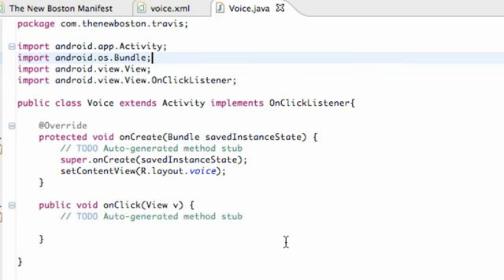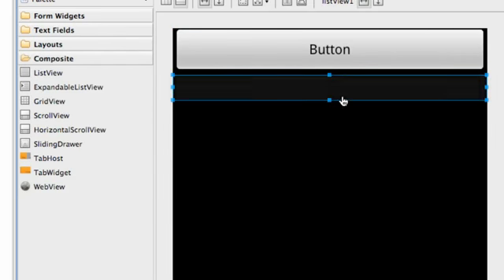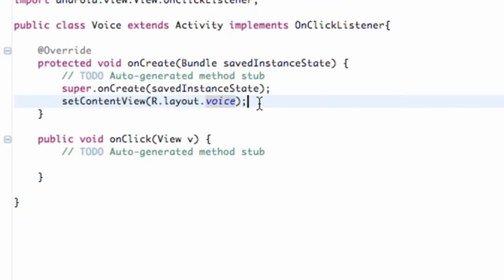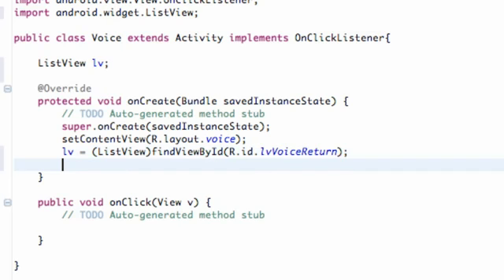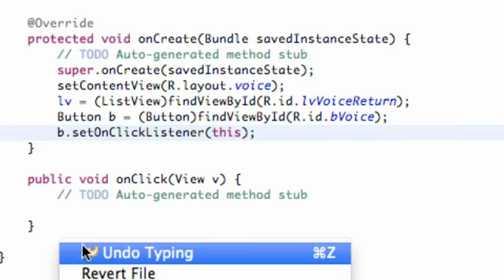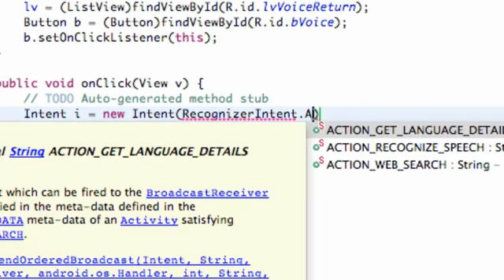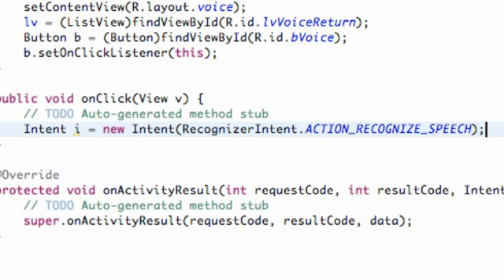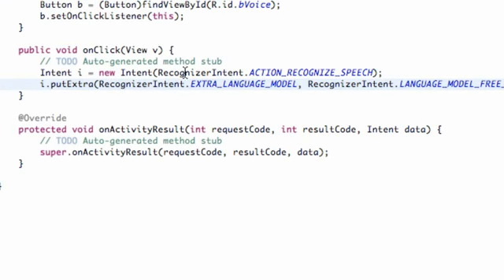Android Application Development 185 Voice Recognition